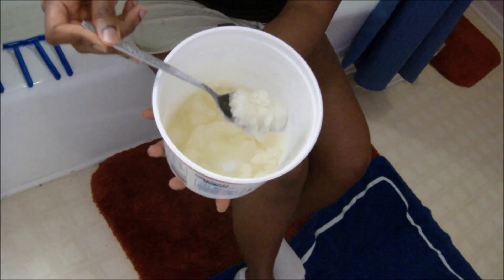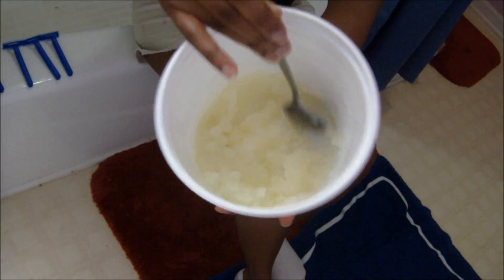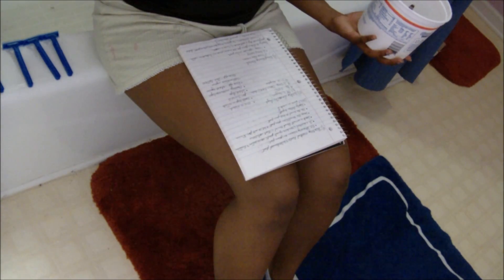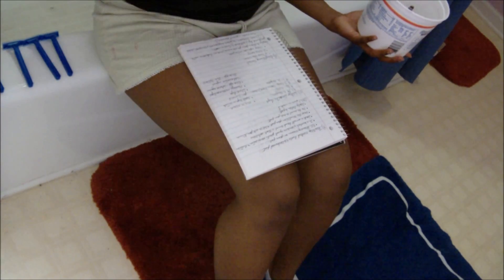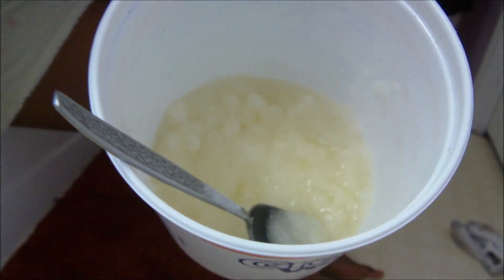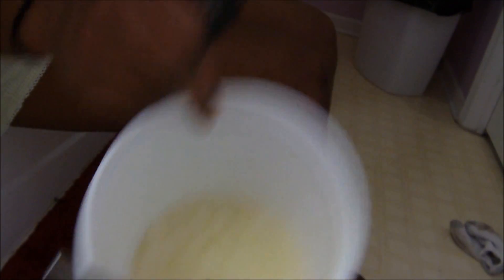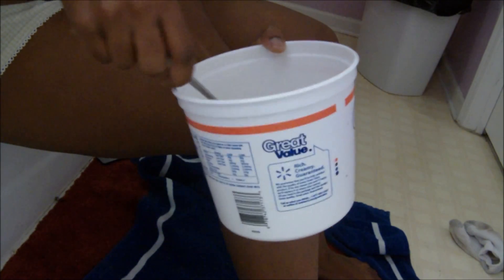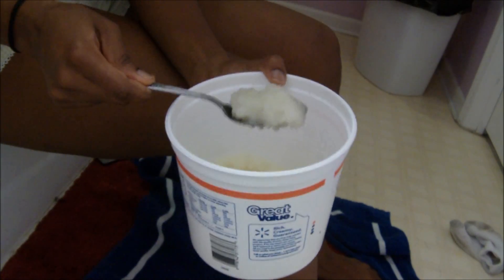How to Get Sexy, Smooth Legs | Prom, Pageant, Date, or Photoshoot Ready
LOOK HERE, ladies!

Hey lovelies! So as you all know, you are all well aware of how obsessed I am with Pinterest and their lovely beauty remedies and do it yourself body scrubs. Today I decided to bring yall one of my favorite scrub recipes to get incredibly smooth, silky, and sexy legs. This is the PERFECT recipe to get your legs ready for prom night, pageants, a first date, or even a modeling photoshoot. I really hope you enjoy this! Check my blog for more information on the recipe!!

Stay beautiful, ladies! :)